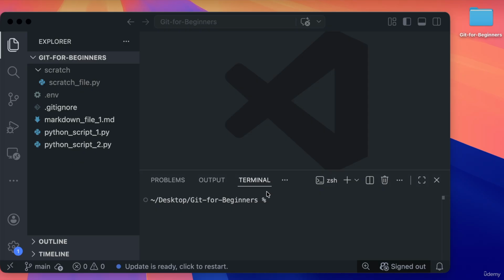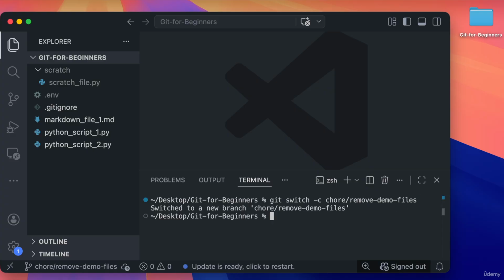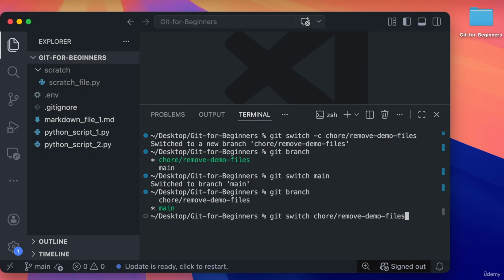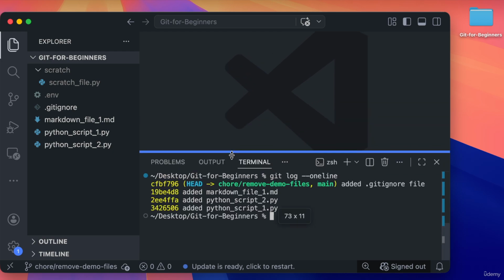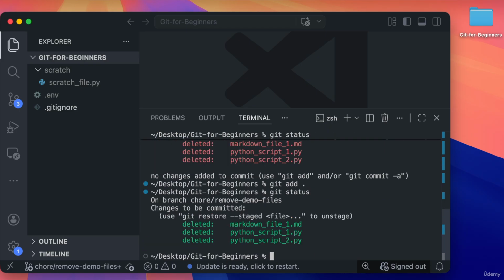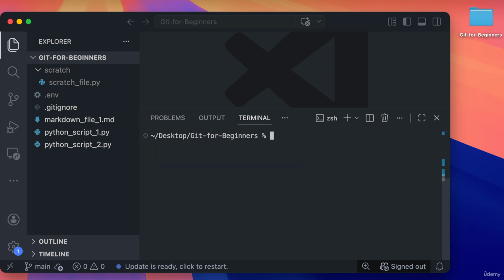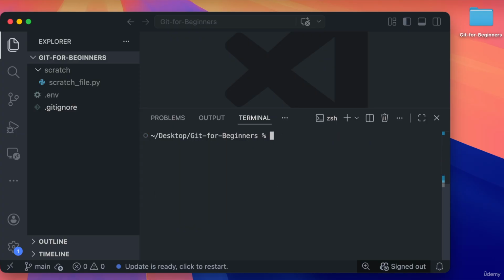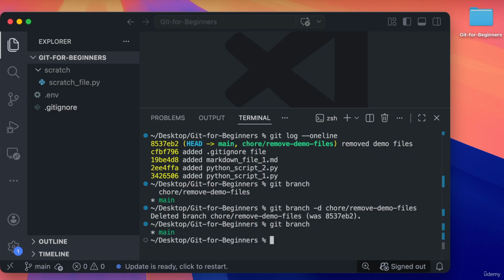Hands-On Git Branching and Merging | Real-World Git Tutorial (2026)